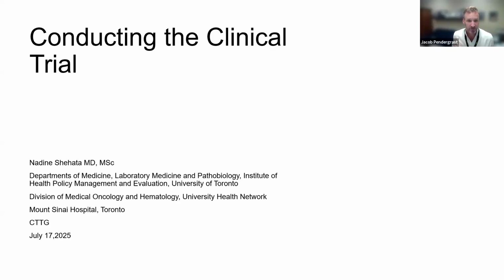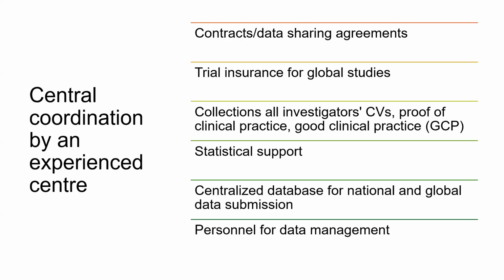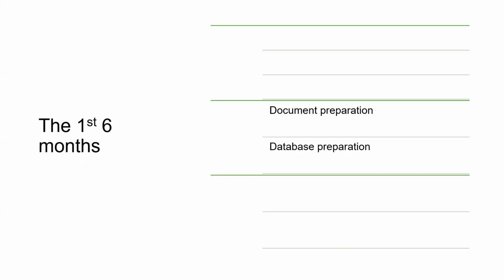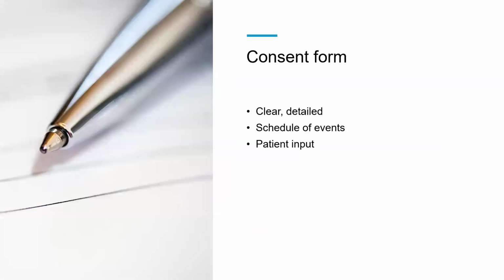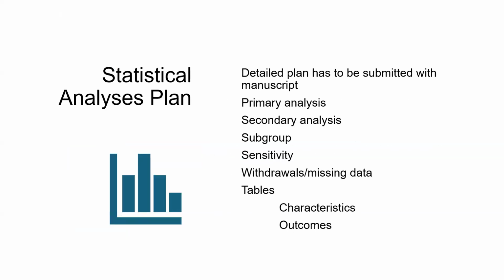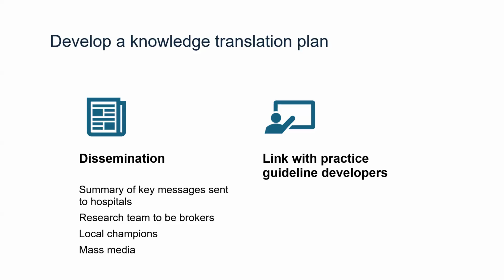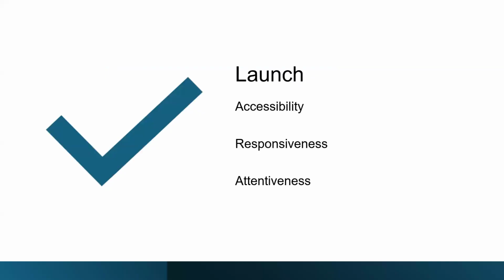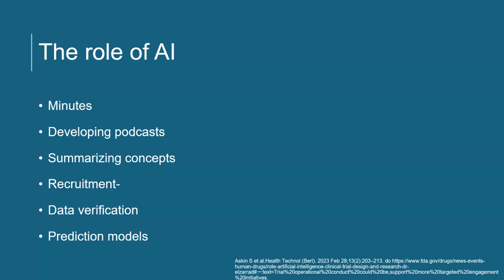CTTG Lecture 19 - Conducting the trial with Dr. Nadine Shehata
Conducting the Clinical Trial - Dr. Nadine Shehata, given on Jun 19, 2025

Canadian Transfusion Trials Group Lecture Series